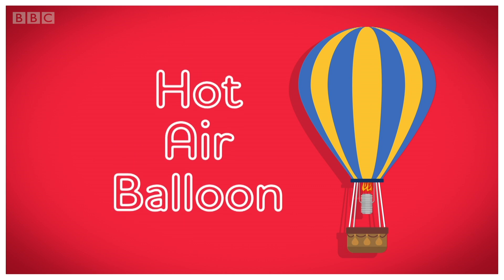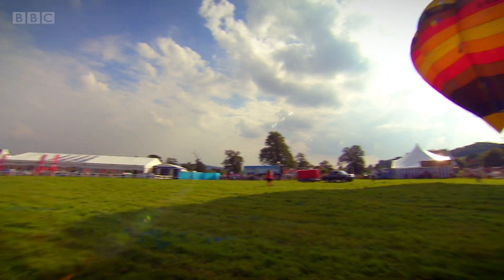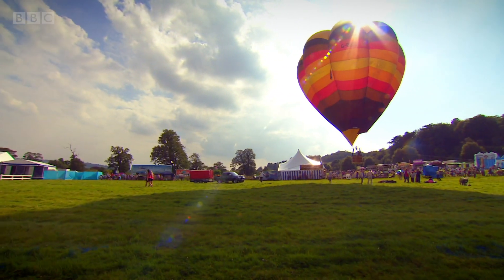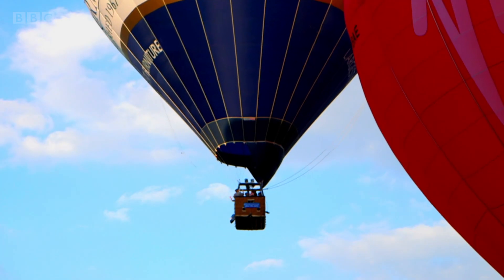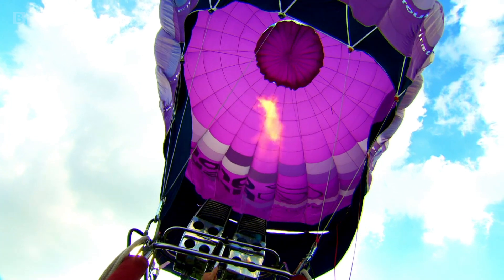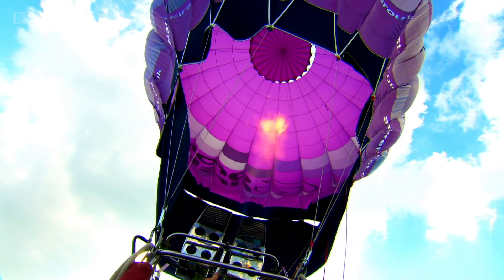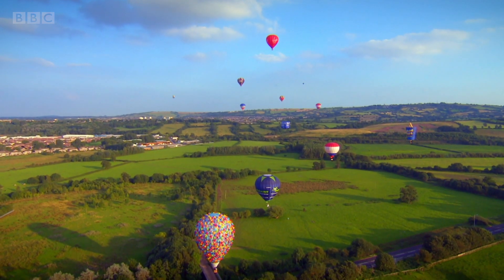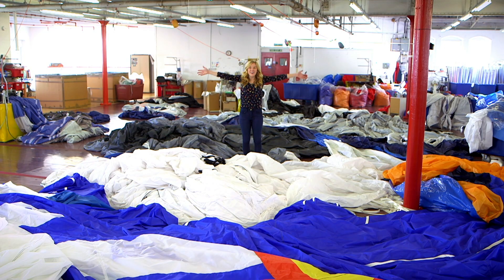How do you make a Hot Air Balloon? 🎈 Maddie's Do You Know? 👩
Maddie visits a factory to see how a hot-air balloon is made from lots of pieces of material sewn together. She then joins a balloon team outside to take a ride in a finished hot-air balloon.